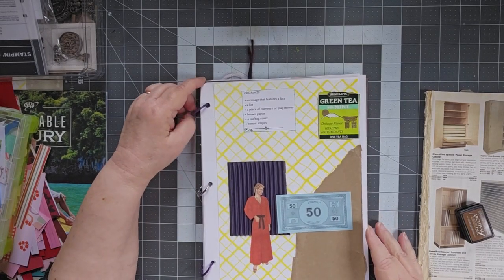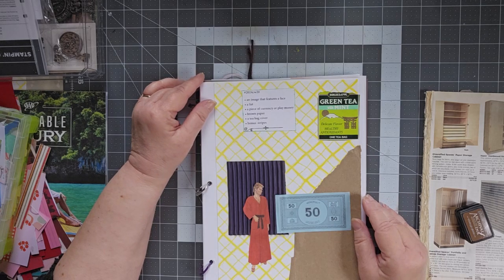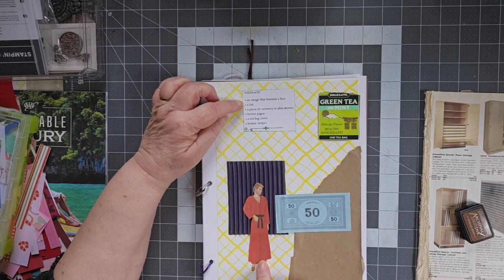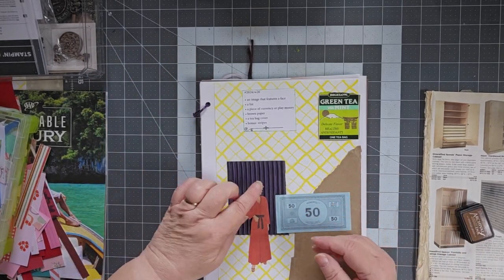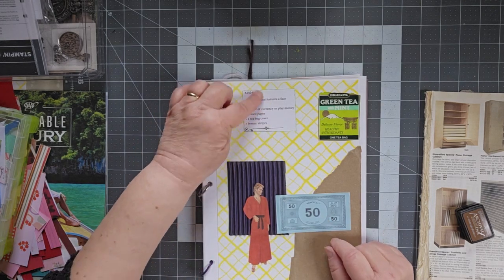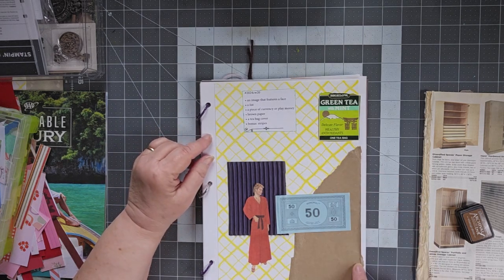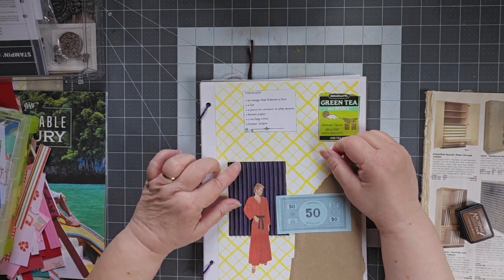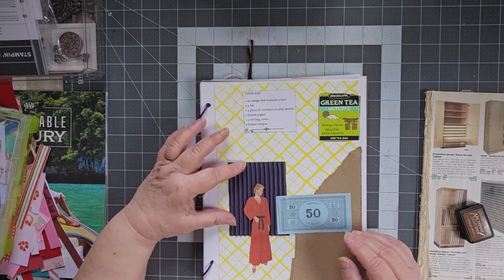Margarete Miller Challenge, week 20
This is what happens when you *think* you have turned on your video camera -- and you have not. Sigh